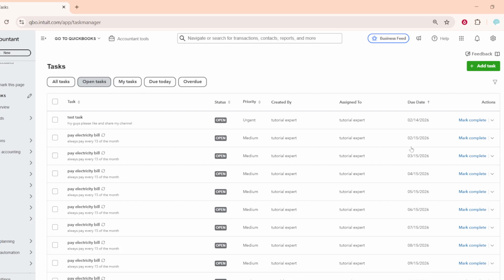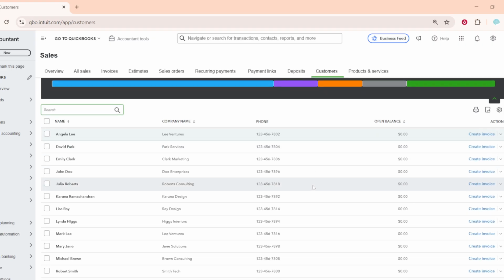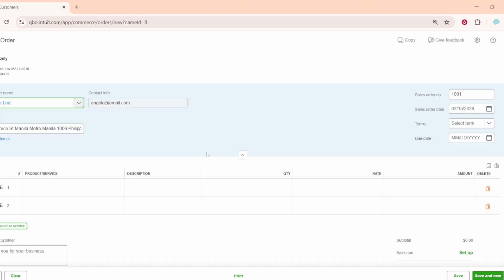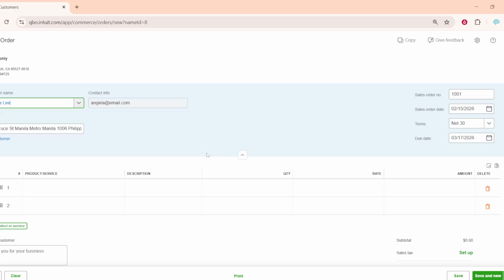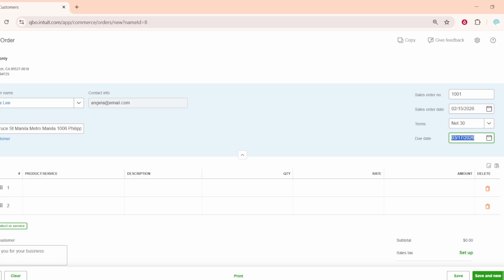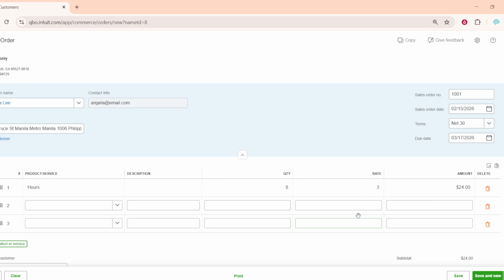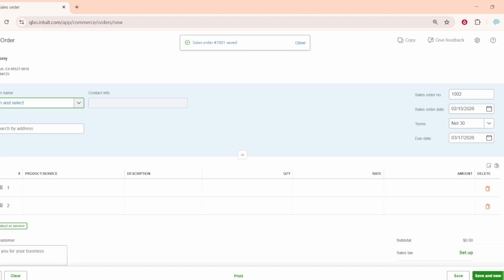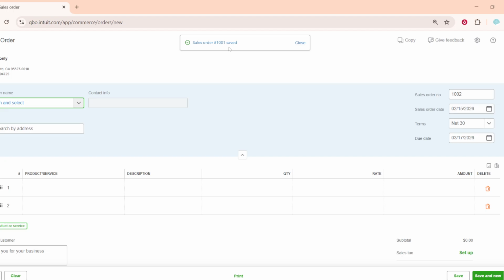How to Create a Sales Order from the Customer Dropdown in QuickBooks Accountant